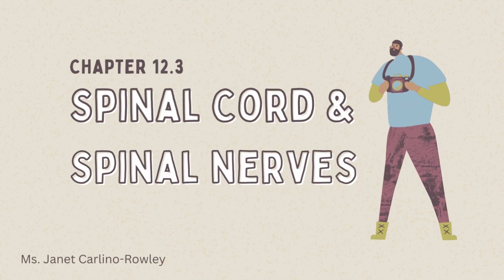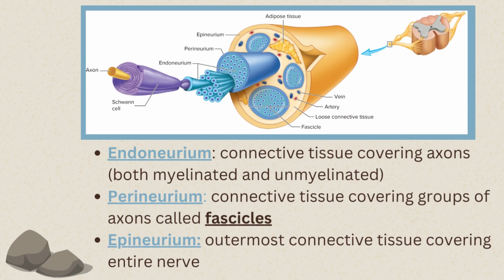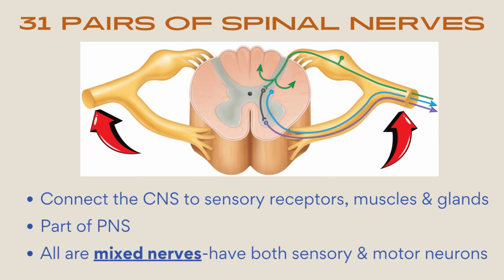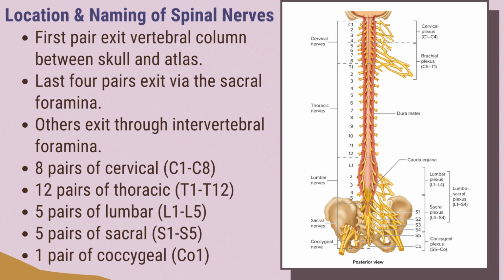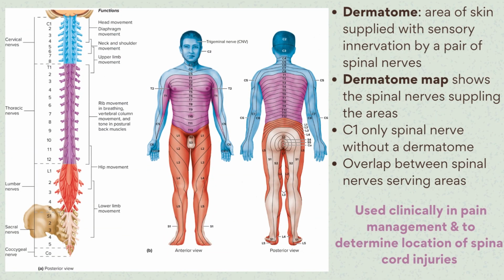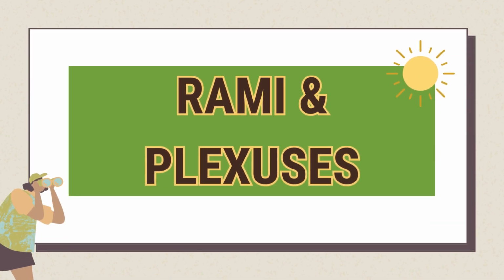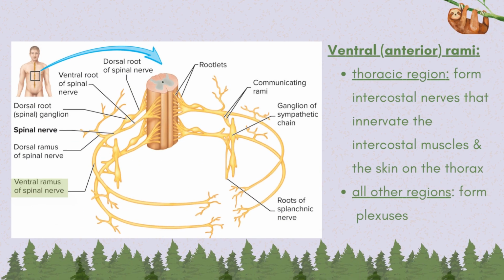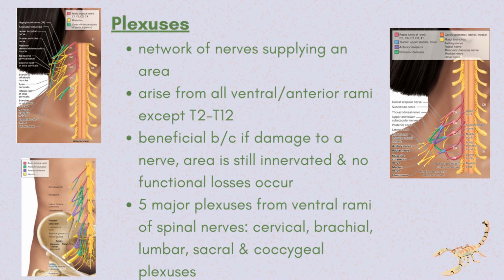Chapter 12.3 Spinal Cord & Spinal Nerves: spinal nerves; dermatomes; rami & plexuses